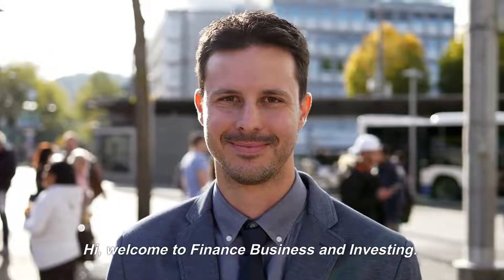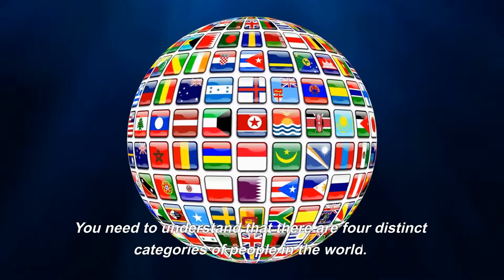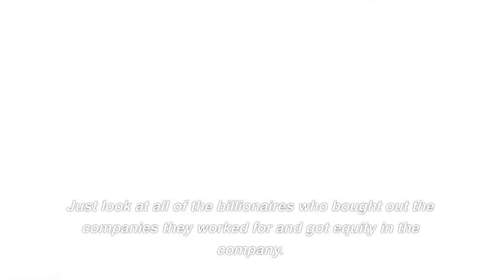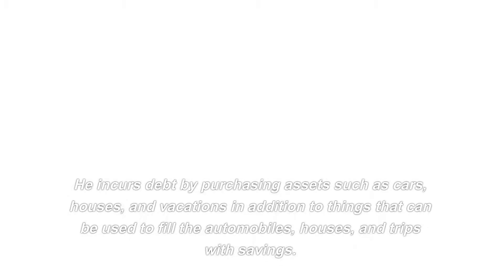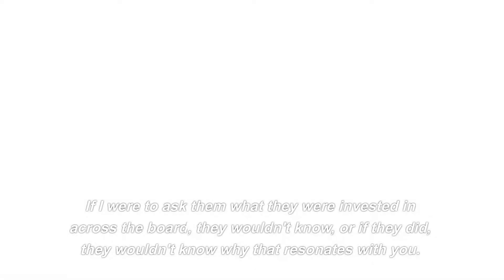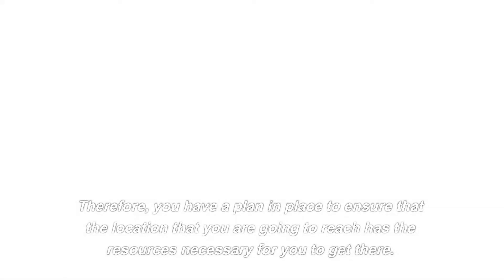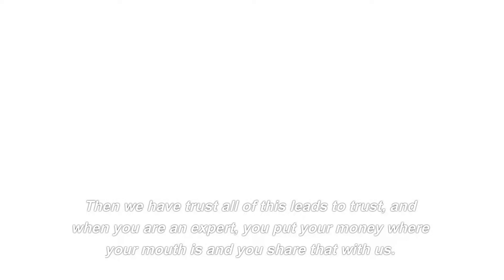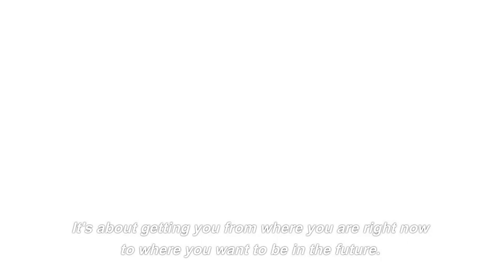RICH DAD POOR DAD REVISITED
Detailed Step by Step walkthrough of Rich Dad Poor Dad by Robert Kiyosaki. This Animated book summary will help you to understand how the rich get rich and why you struggle financially. If you want to escape the rat race, this book can change your life.